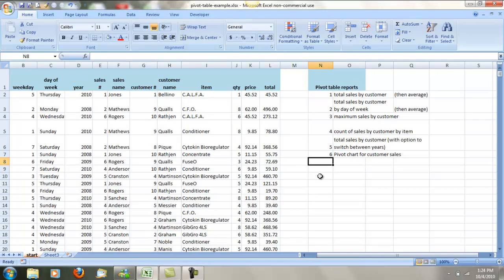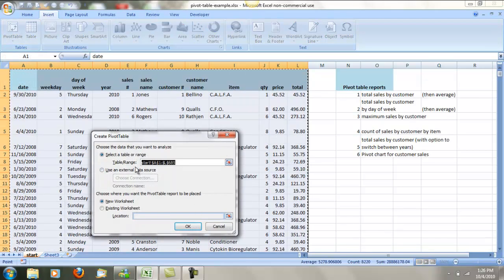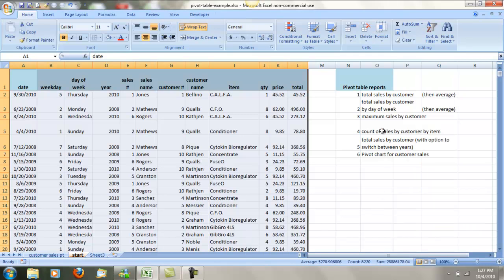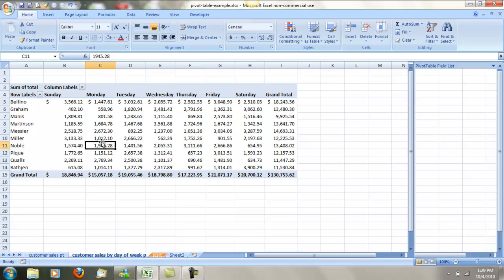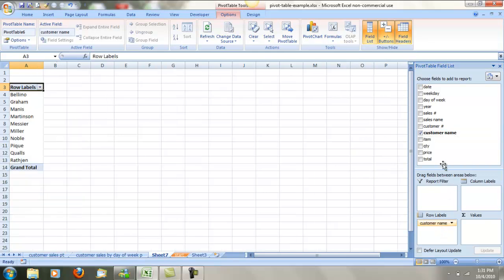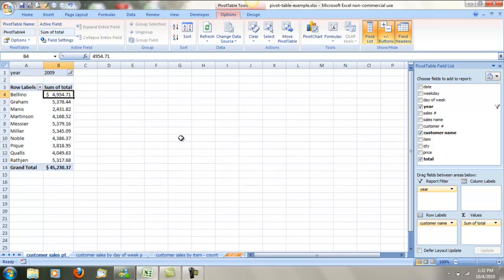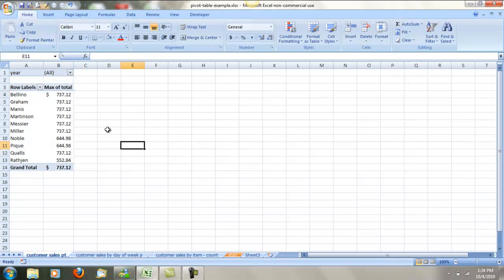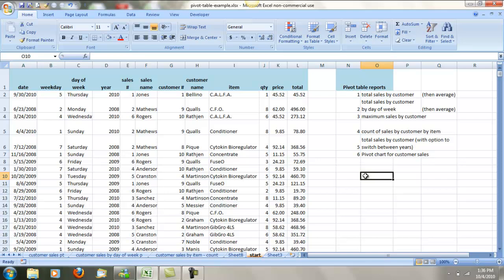Pivot Tables in Excel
An introduction to pivot tables in Excel